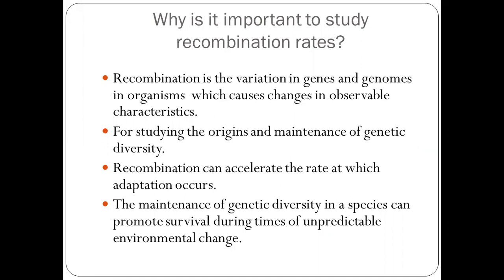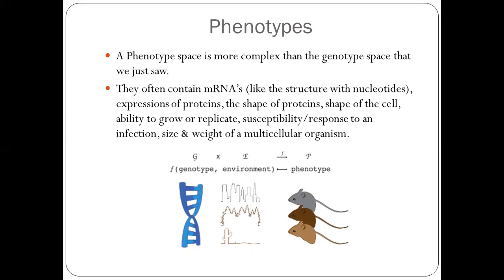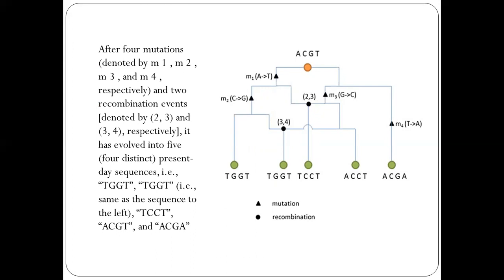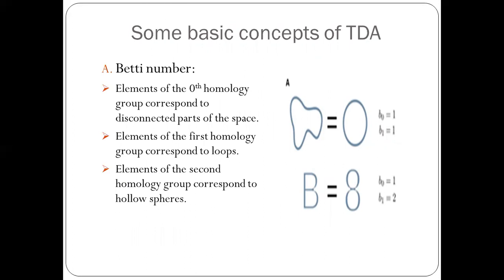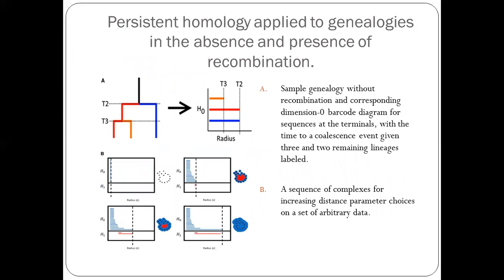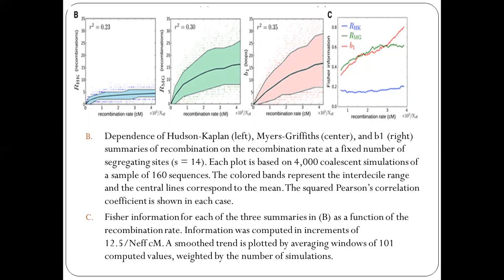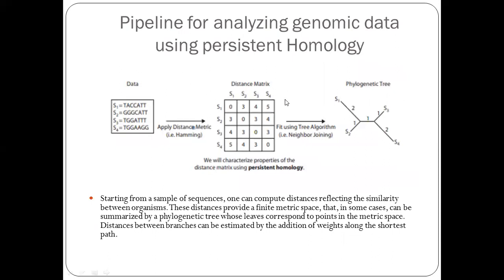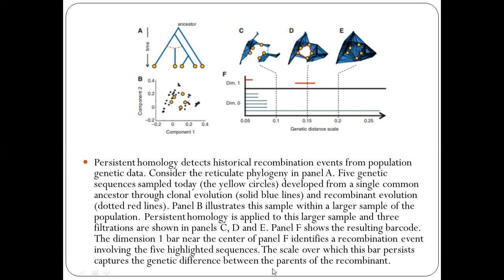Applications of Persistent Homology in Population Genetics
references:
1. Topological Data Analysis for Genomics and Evolution – Raul Rabadan and Andrew J. Blumberg